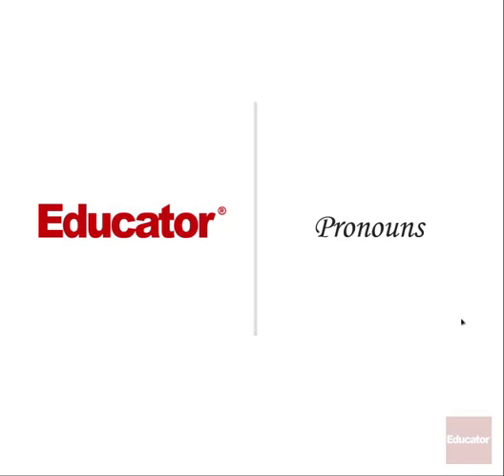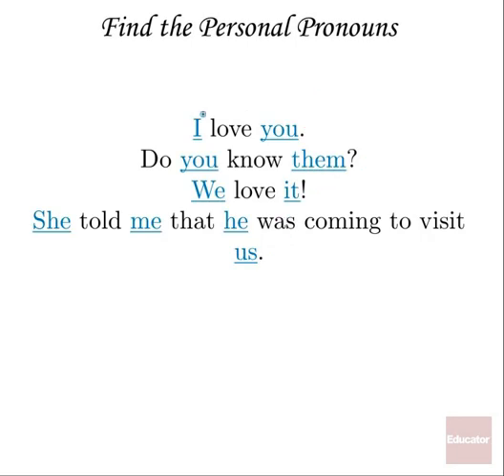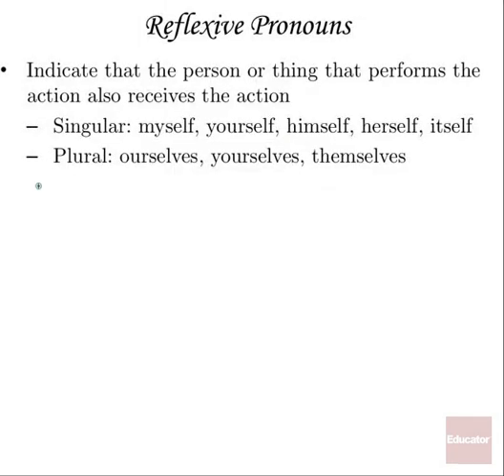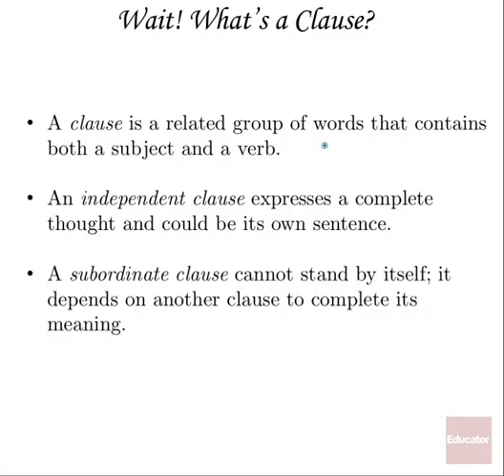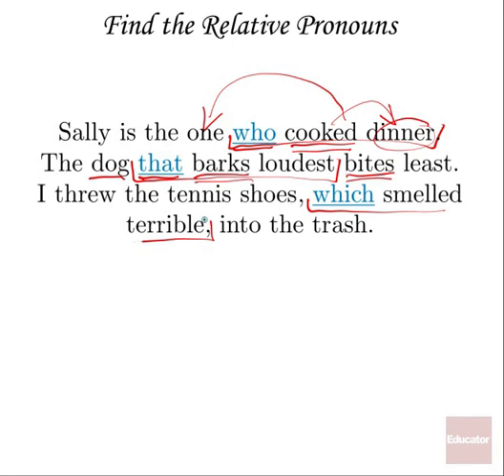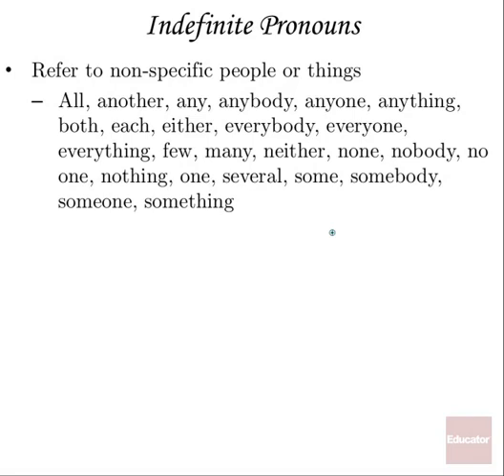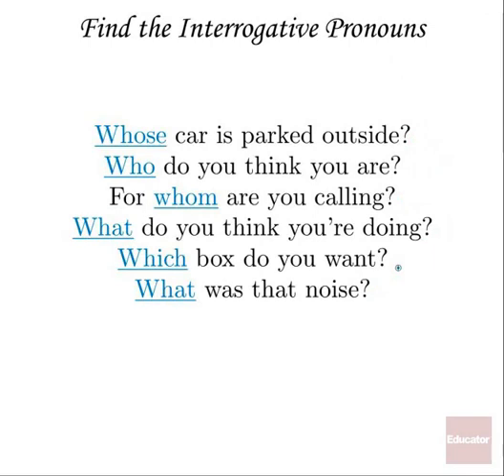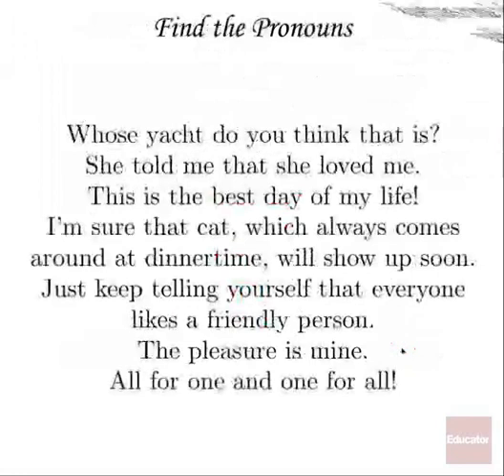1 2 Pronouns